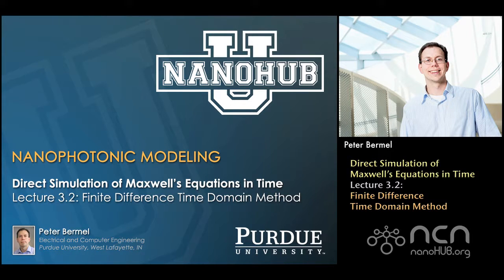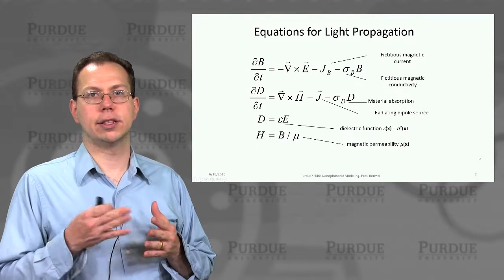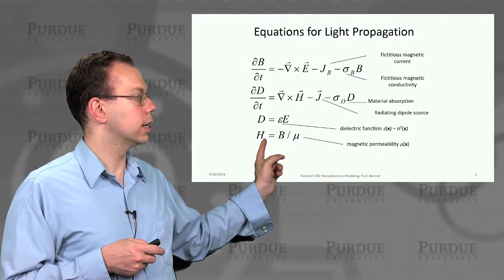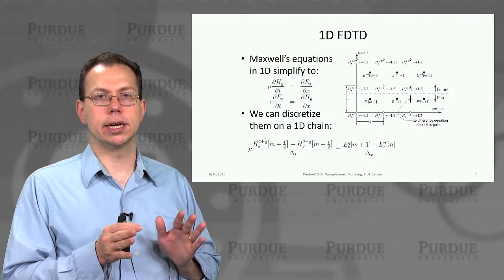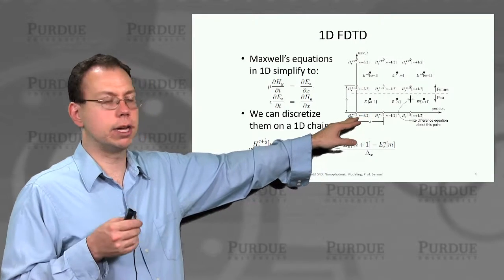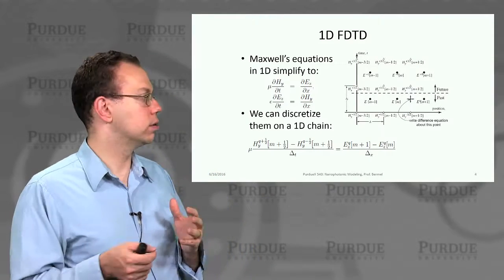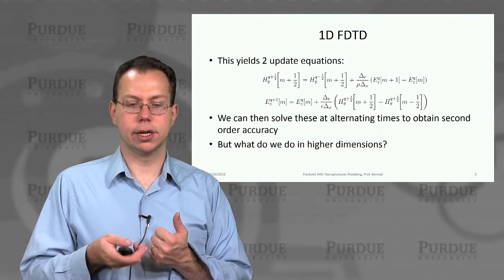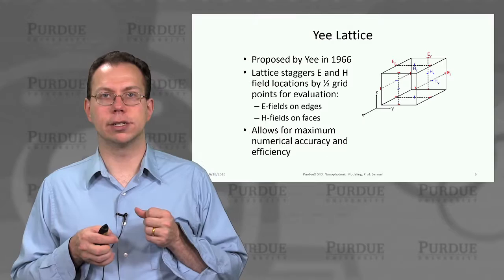nanoHUB-U Nanophotonic Modeling L3.02: Finite Difference Time Domain Method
Table of Contents:
00:00 Lecture 3.2: Finite Difference Time Domain Method
00:24 Equations for Light Propagation
02:03 Numerical PDE Solvers
02:39 1D FDTD
04:58 1D FDTD
05:34 Yee Lattice